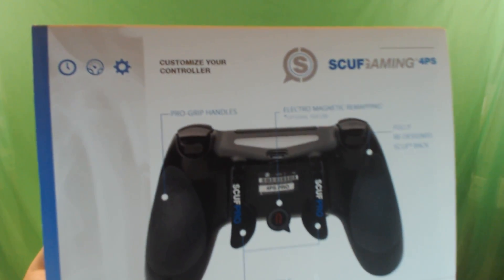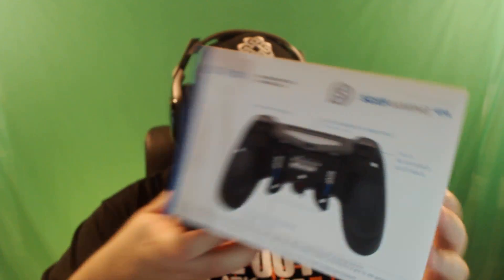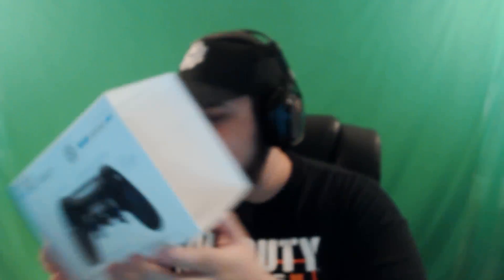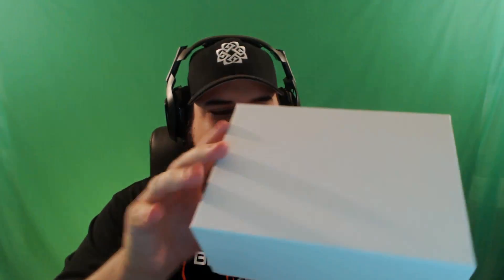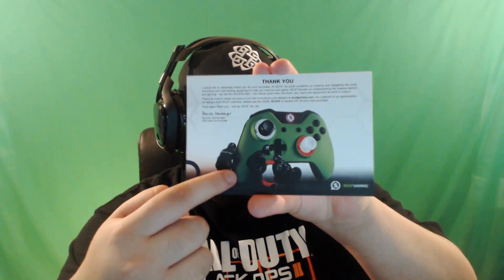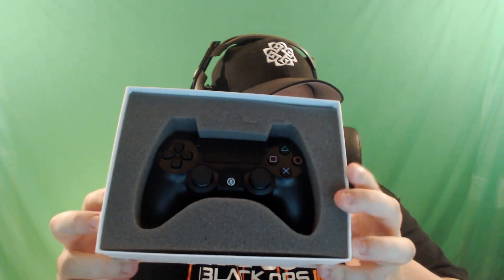SCUF 4PS UNBOXING! | MY FIRST SCUF CONTROLLER EVER!